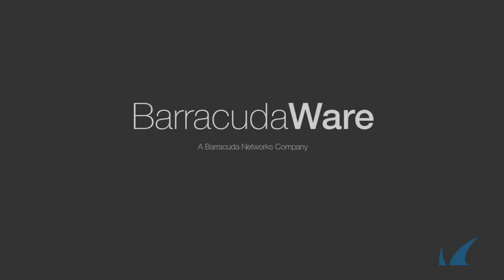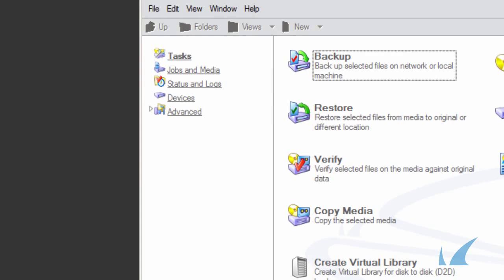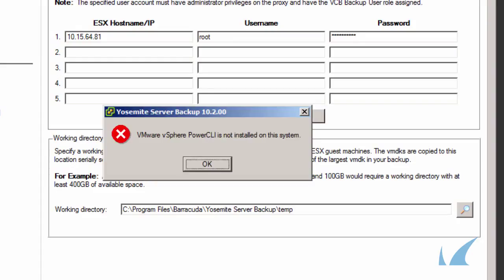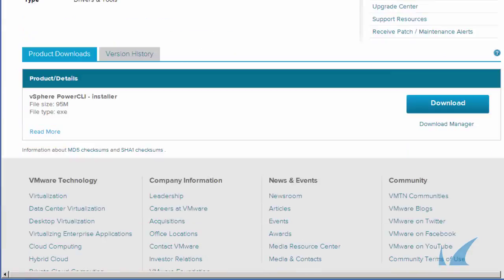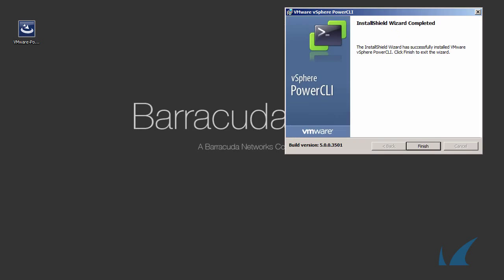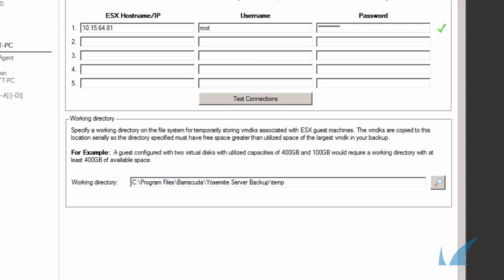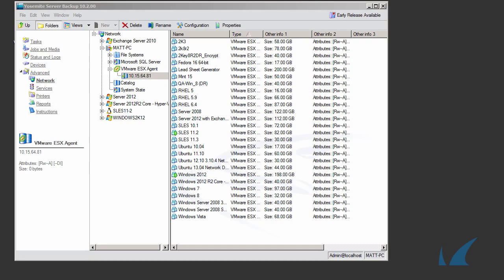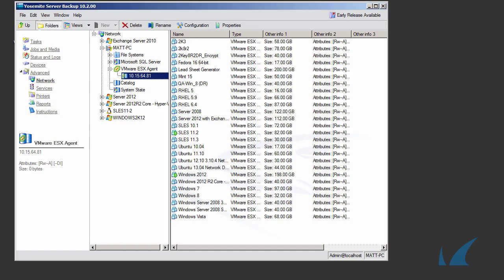Yosemite Server Backup Configuring VMware ESX Agent